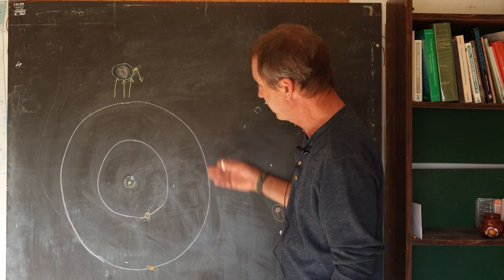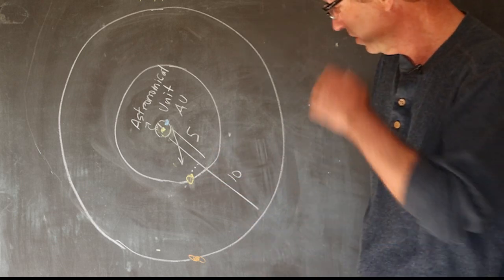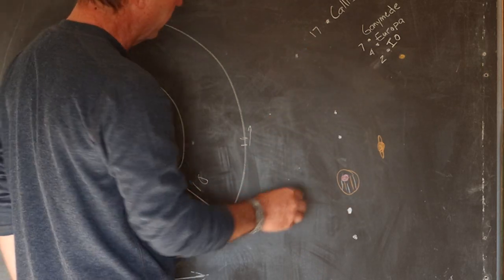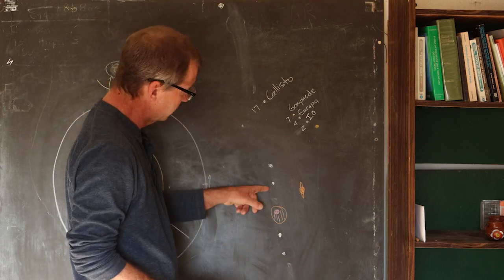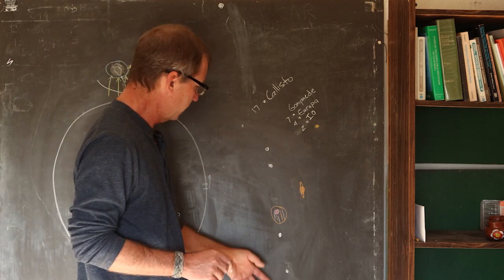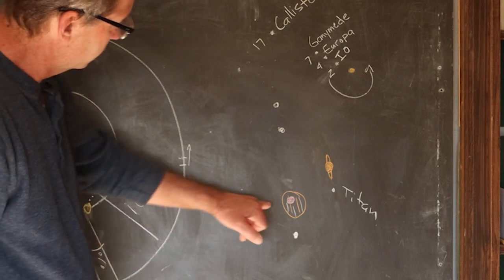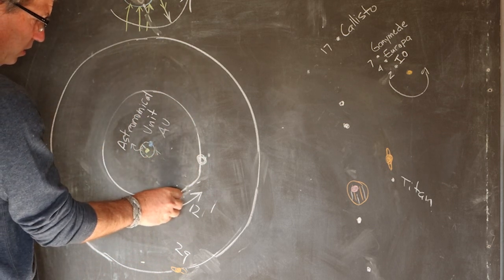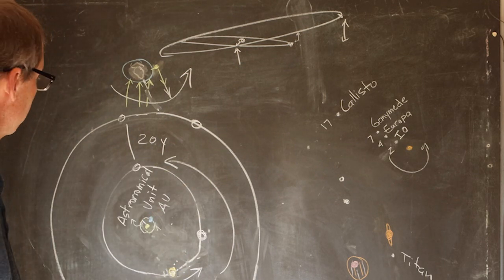The conjunction of 2020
Some random and hopefully interesting info about the conjunction of Jupiter and Saturn.
One correction: I say 'Venus goes backwards'... but I meant it spins backwards.. it doesn't go around the sun backwards.